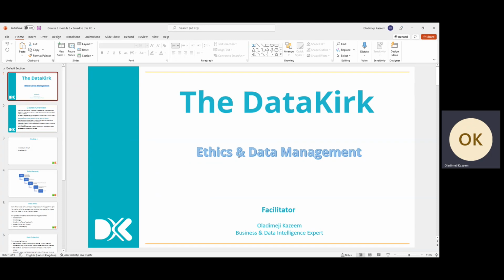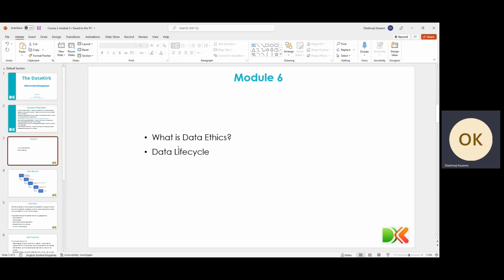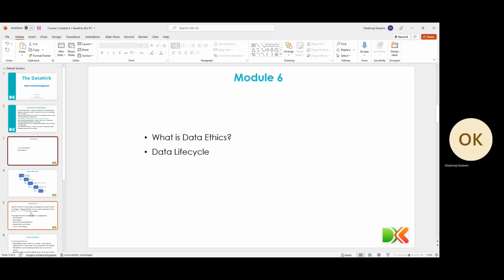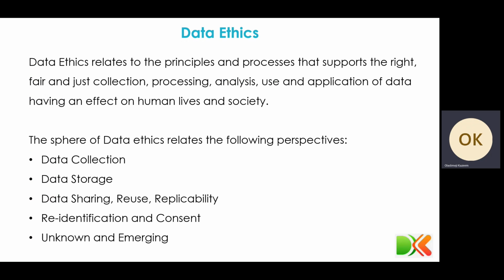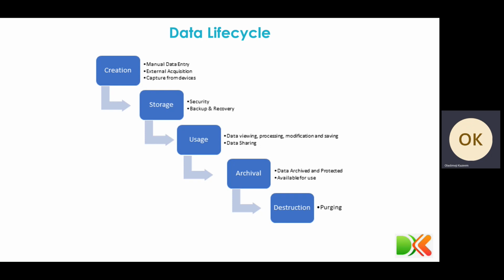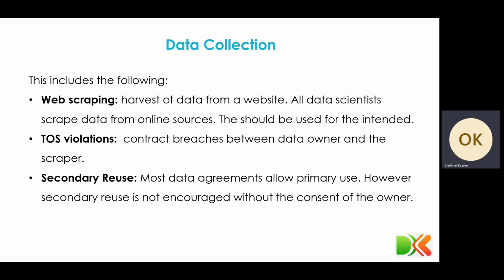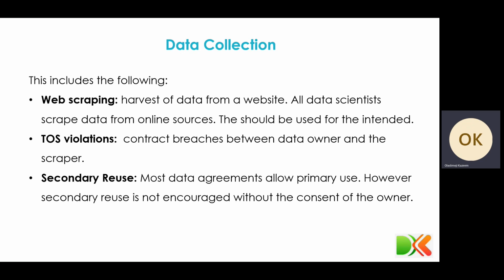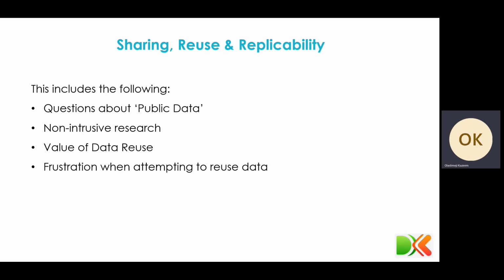1 Module 3 Data Ethics